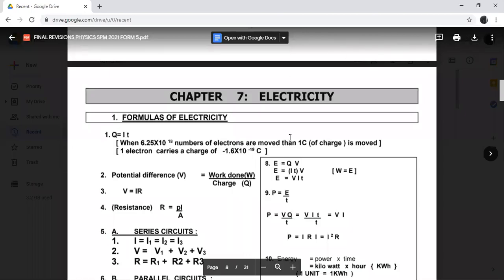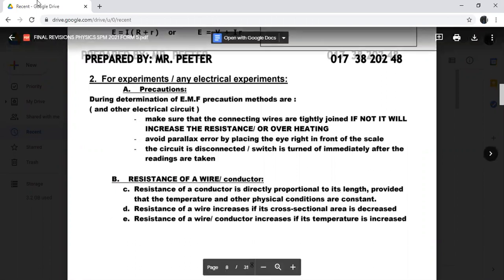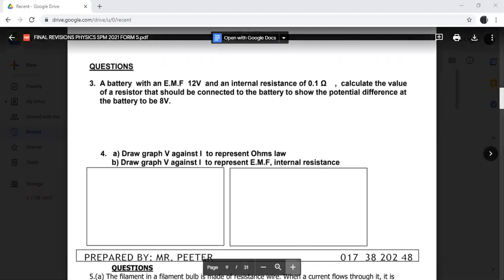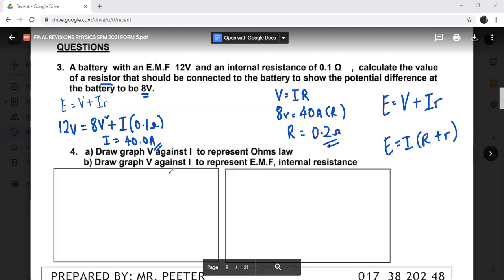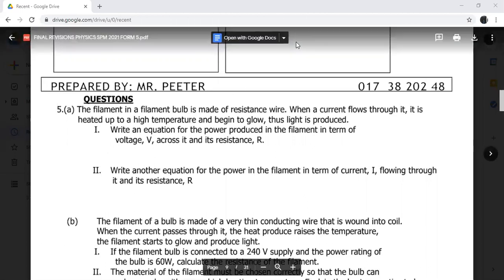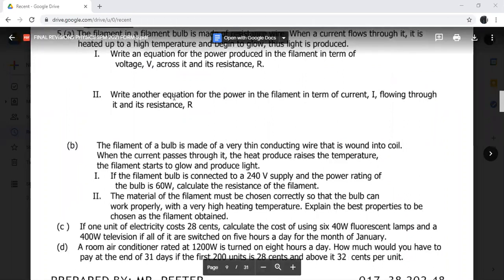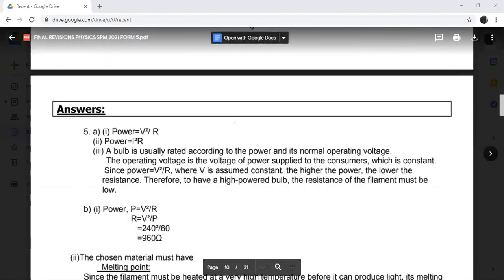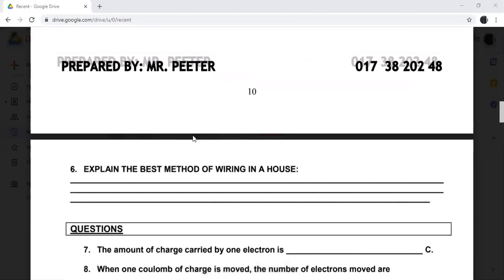FORM 5 PHYSICS. SUBTOPIC RAMALAN SPM PHYSICS 2020. CHAPTER 2 FORM 5, ELECTRICITY PART 1.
CHAPTER ELECTRICITY FORM 5. SUBTOPIC RAMALAN SPM PHYSICS 2020.
FINAL REVISION SPM PHYSICS 2020.
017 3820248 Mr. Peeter